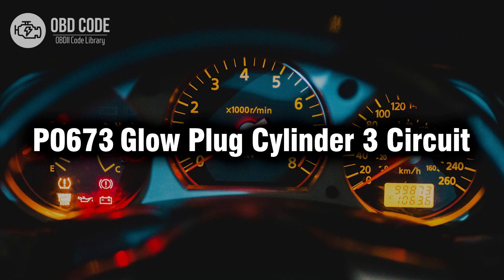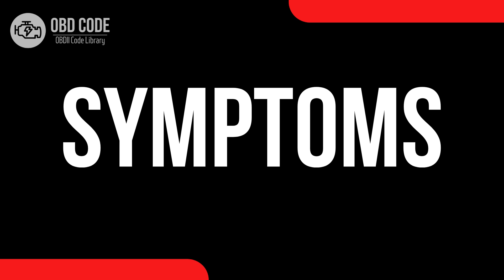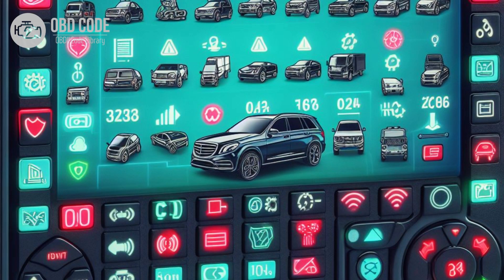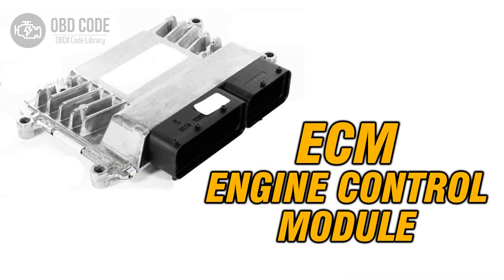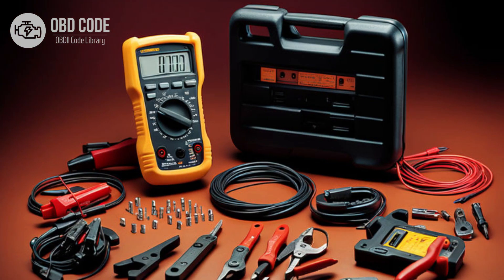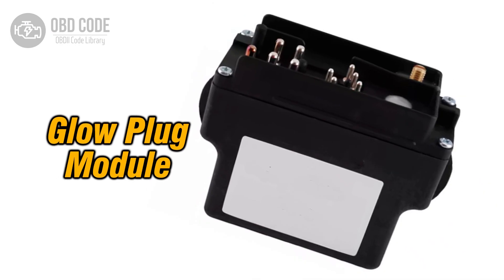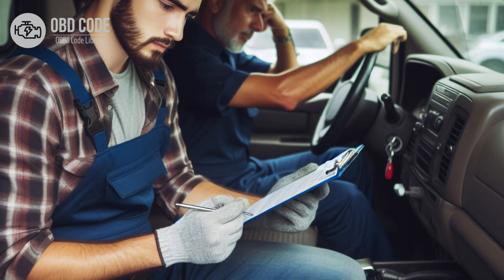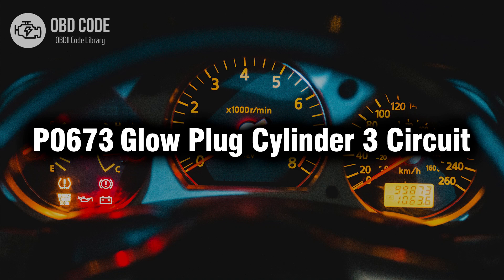P0673 Glow Plug Cylinder 3 Circuit 🟢 Trouble Code Symptoms Causes Solutions